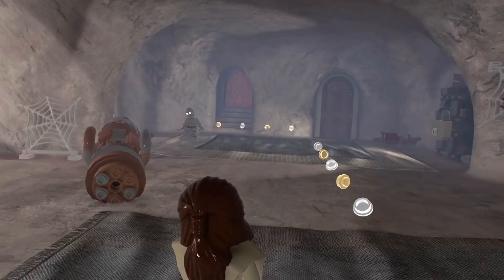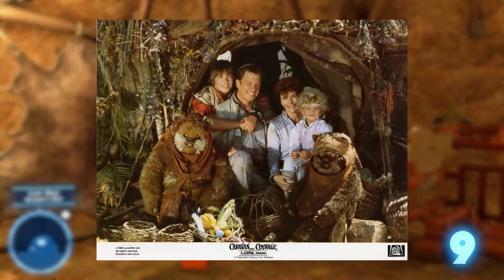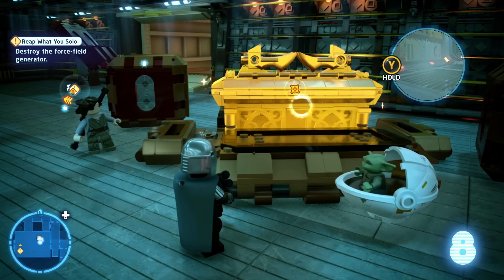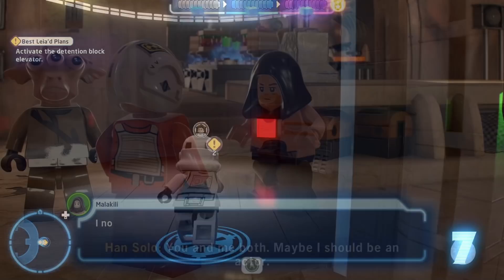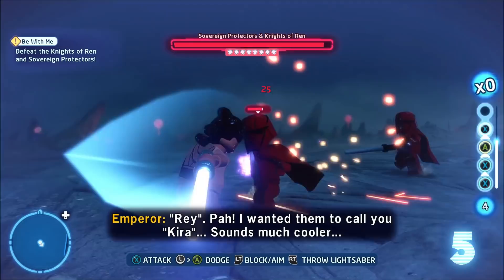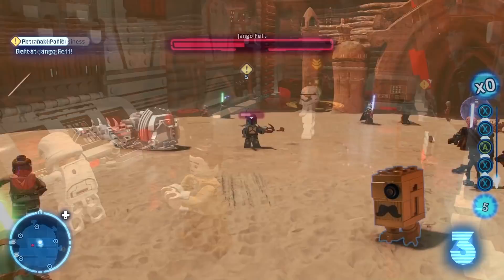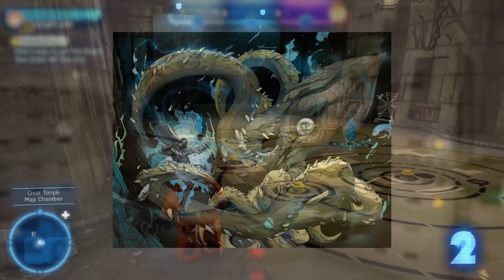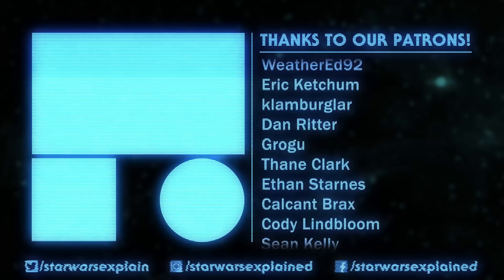The 10 MOST OBSCURE References in LEGO Star Wars The Skywalker Saga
LEGO Star Wars The Skywalker Saga is FULL of obscure easter eggs like Nobot or Mr. Bones. Here are ten that I caught that I haven't seen nearly as many fans talking about!

Mailing Address
Star Wars Explained
1227 Rockbridge Rd SW